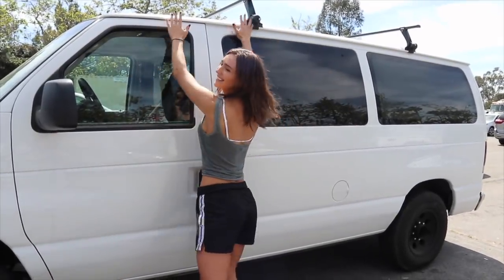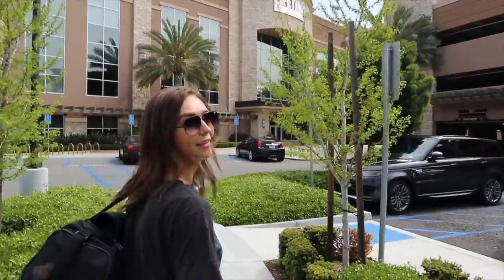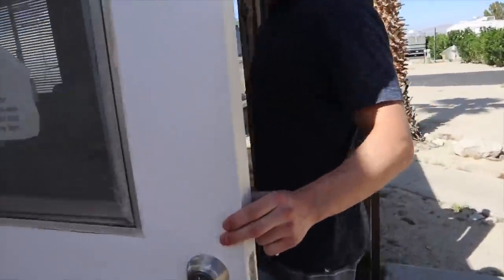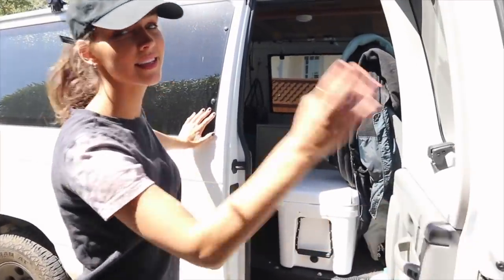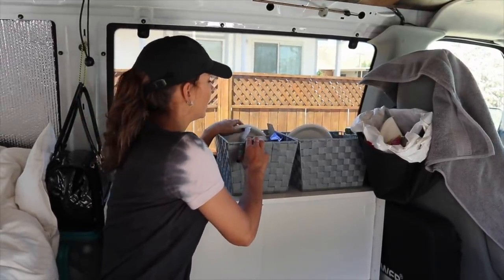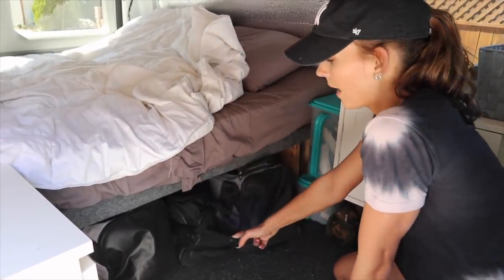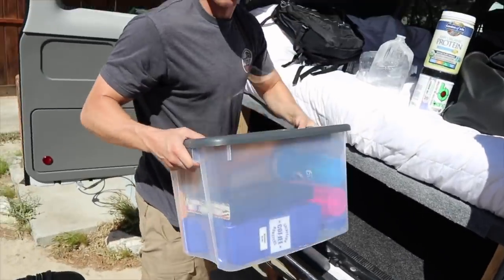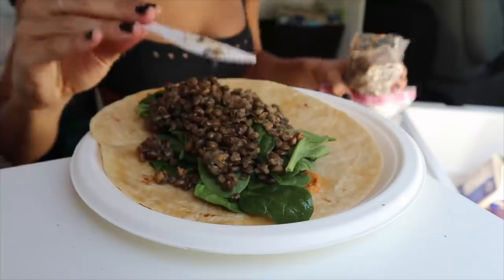How We Live In Our Van + Tour!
What’s up?!!
In this video we just wanted to answer the questions we have been asked the most about living in our van, Ed, and show you the inside :)